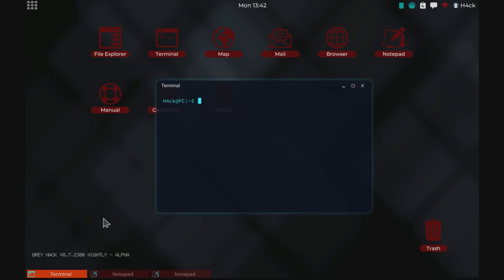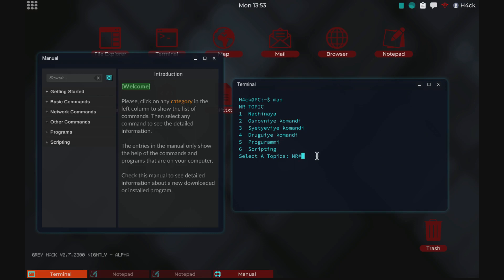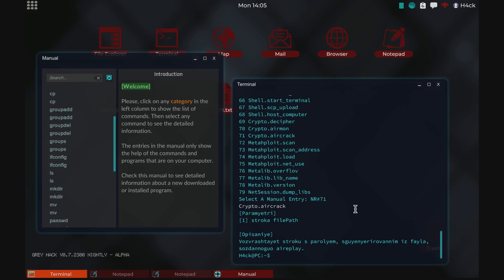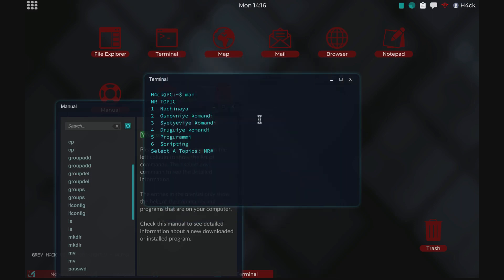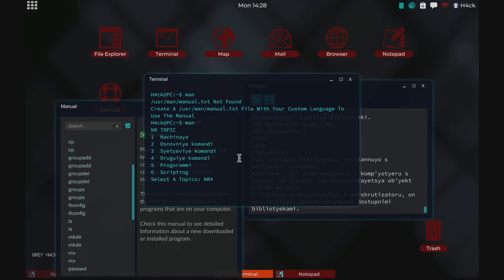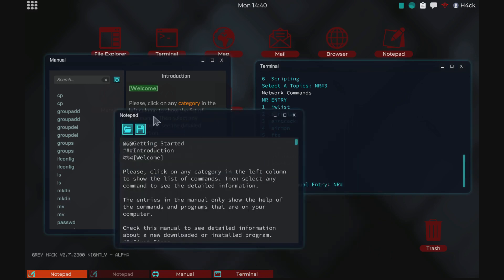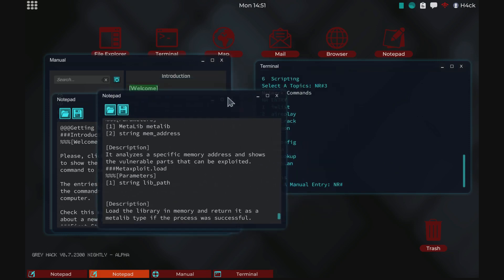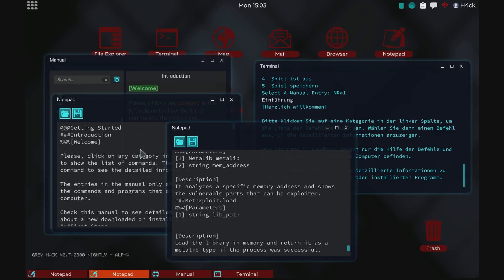Get Manual In Russian And Other Languages - Scripting Tools 2 - Grey Hack 0.7.2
A guide on how to get a terminal manual in any language.

Here are some manuals the community can edit and improve. If you want me to add another language to this list you can leave a comment on this video.

Setup steps:
1. Grab a manual translation (translate it with google translate if needed)
2. Put the manual as a text file into /usr/man and name it manual.txt
3. Grab the man source code and build it in the CodeEditor.exe.
4.  Run the man script